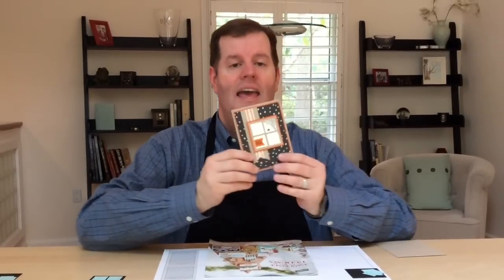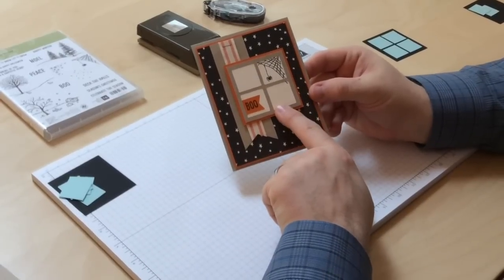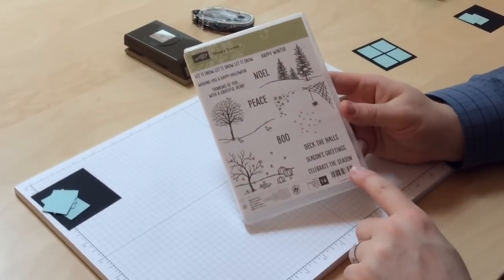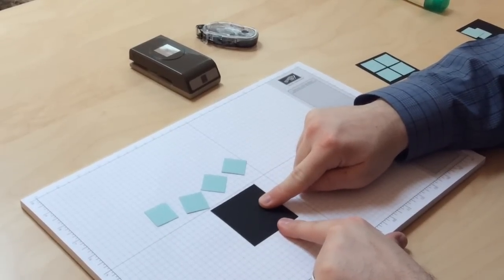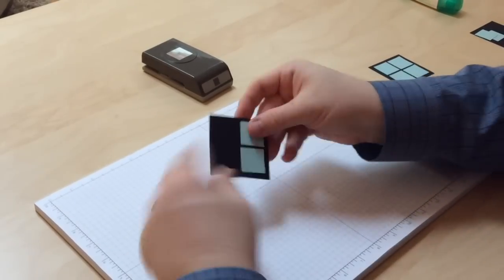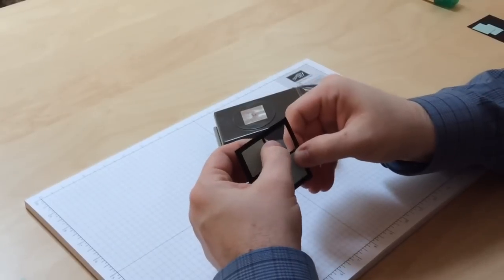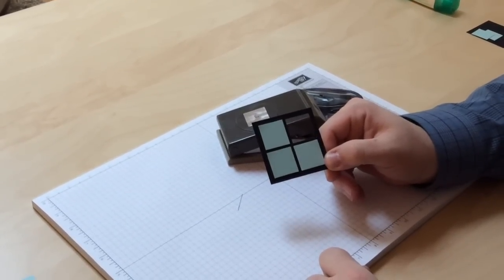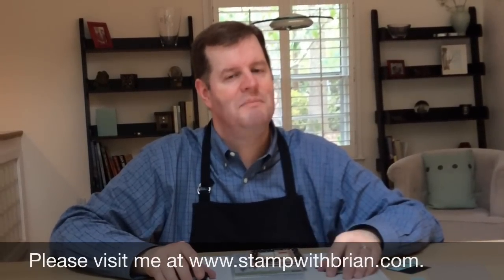Creating a Quick-and-Easy Window Pane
Tips for creating a quick-and-easy window to decorate a card front.  There are so many great things you can add to decorate a fun and festive window.  For more information about this project, please